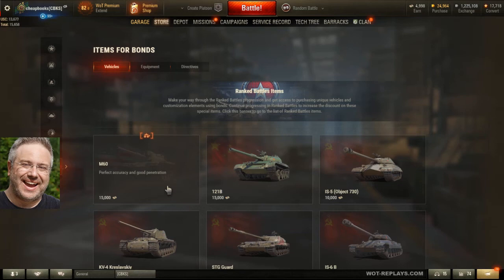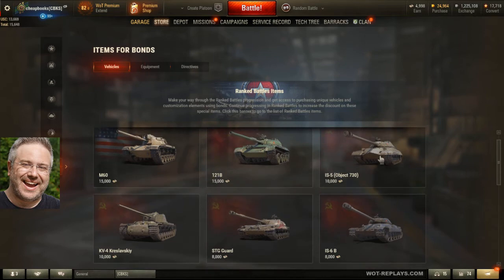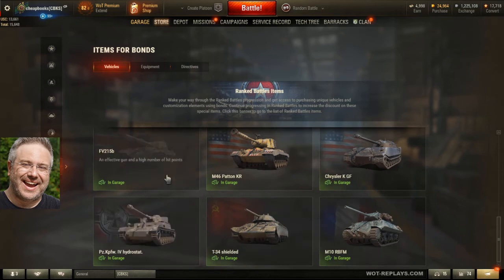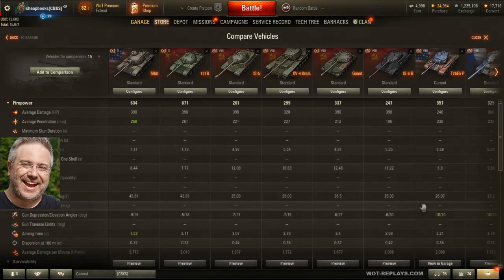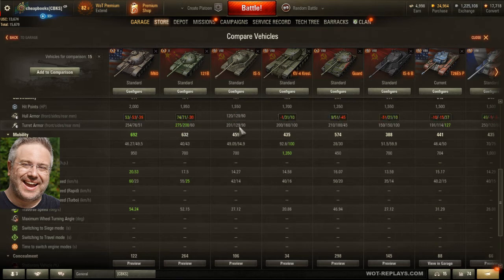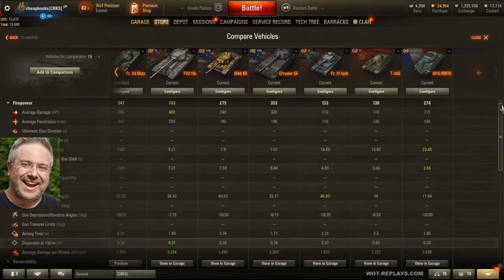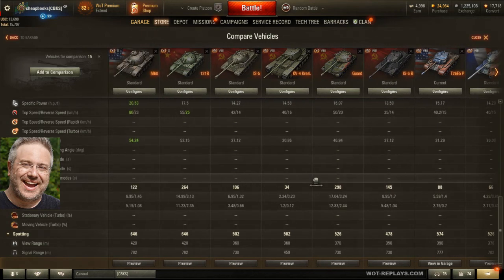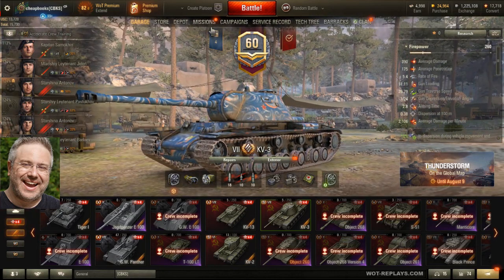WOT Bond Tanks